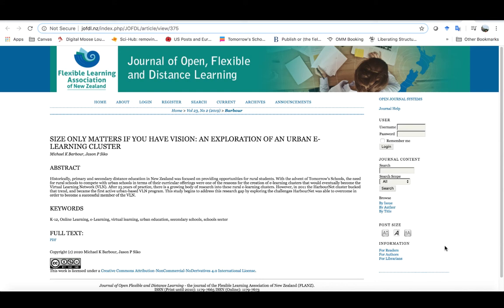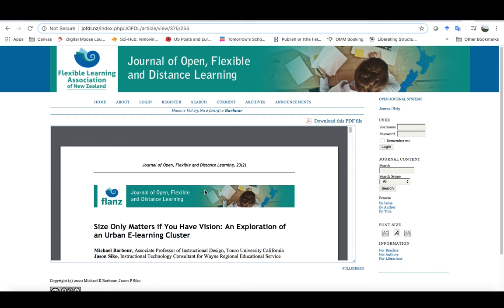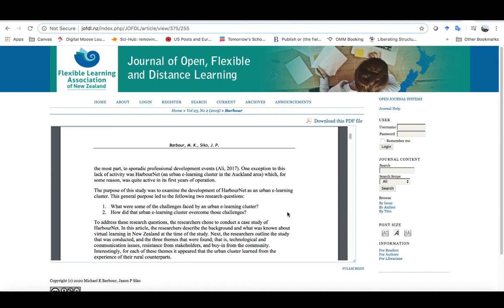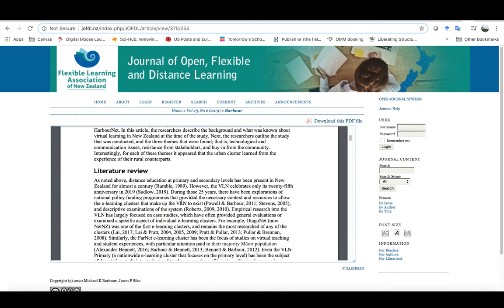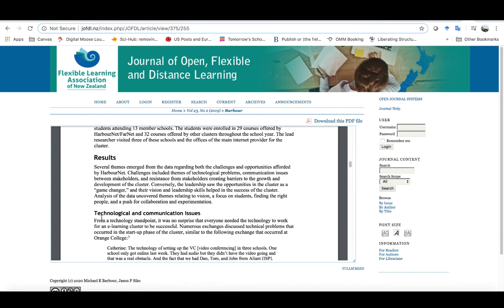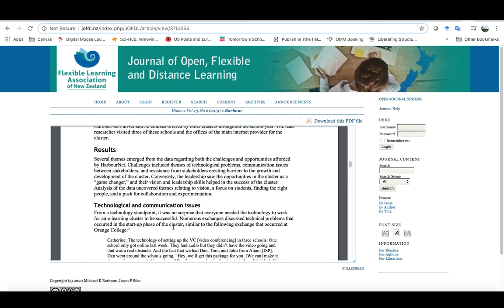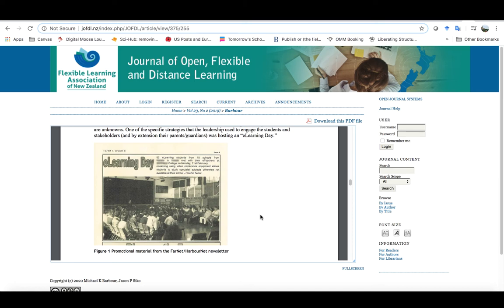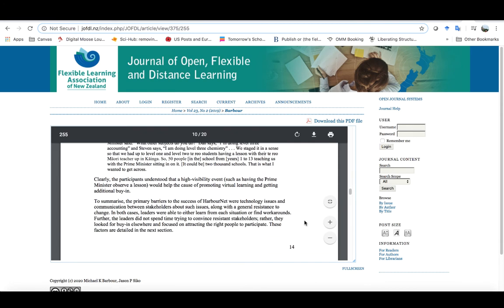AERA 2020 - Size Only Matters If You Have Vision: An Exploration of an Urban e-Learning Cluster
Historically, primary and secondary distance education in New Zealand was focused on providing opportunities for rural students. With the advent of Tomorrow’s Schools, the need for rural schools to compete with urban schools in terms of their curricular offerings were one of the reasons for the creation of e-learning clusters that would eventually become the Virtual Learning Network (VLN). After 25 years of practice, there is a growing body of research into these rural e-learning clusters. However, in 2011 the HarbourNet cluster bucked that trend, and became the first active urban-based VLN program. This study begins to address this research gap by exploring the challenges HarbourNet was able to overcome in order to become a successful member of the VLN.